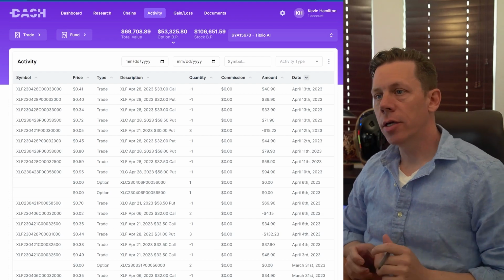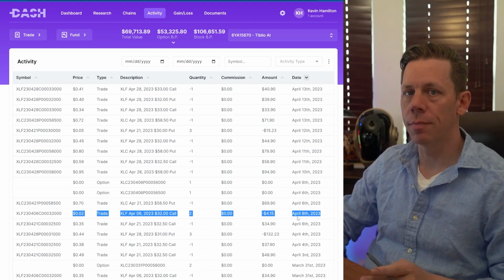Tiblio AI Week 2 - How did we do last week with the Wheel Strategy on my main trading account?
The Wheel Strategy is phenomenal! However, it is difficult to consistently trade the wheel strategy especially if you have a day job.

It is difficult for me and all I do is invest! So that's why I created Tiblio AI and have set it lose trading for me. I rarely enter a trade anymore and couldn't be happier.

follow along with this video as we check in and see how Tiblio AI trades the wheel strategy for me in my main trading account.

You can also start with Tiblio AI yourself, for free over - as always, it will invest up to $10,000 in allocated funds for free.

Tiblio is not a broker dealer. Brokerage services are provided by our partners TradeStation and Tradier Brokerage. Results vary, past performance is no indication of future performance. All information conveyed in this video is for instructional and educational purposes only and nothing should be construed as financial advice. Risk Disclosure
Options, Futures and forex trading contains substantial risk and is not for every investor. An investor could potentially lose all or more than the initial investment. Risk capital is money that can be lost without jeopardizing ones’ financial security or life style. Only risk capital should be used for trading and only those with sufficient risk capital should consider trading. Past performance is not necessarily indicative of future results.